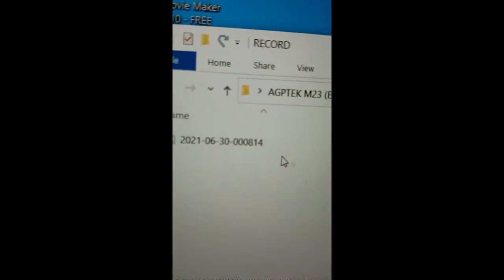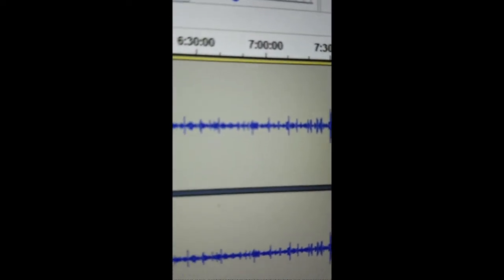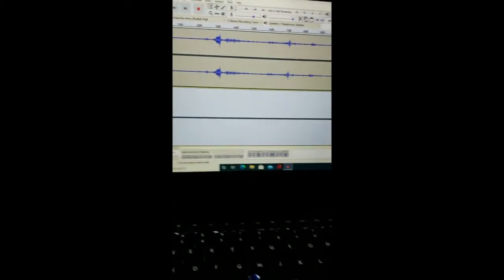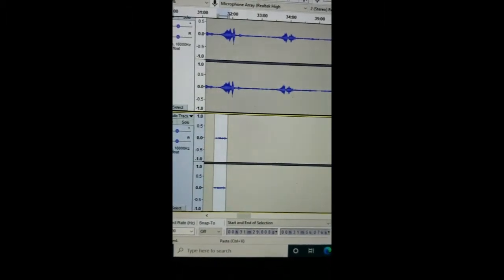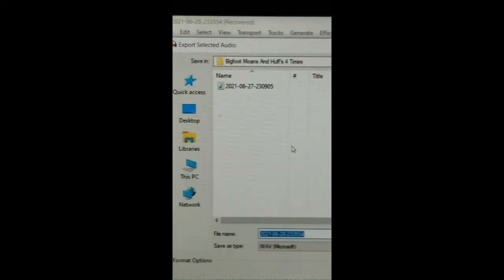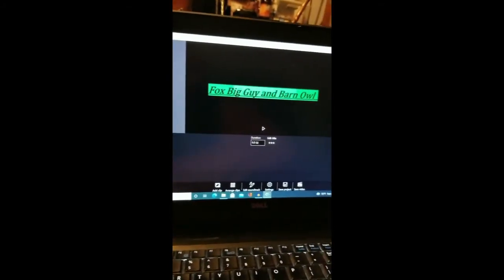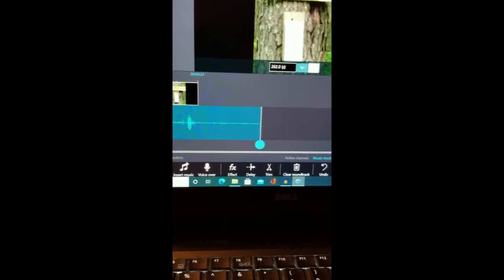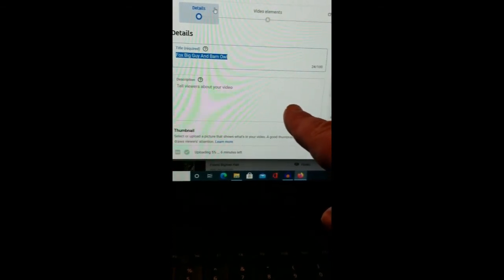Convert Bigfoot Audio To MP4 (YOUTUBE)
This Instructional video is to help fellow Bigfoot Researchers get their
and share this with your friends.
Now all my viewers can see and appreciate what I am doing each and everyday.
once this goal is achieved I will Stream Live Bigfoot Activity.